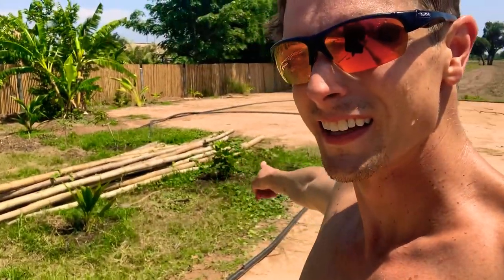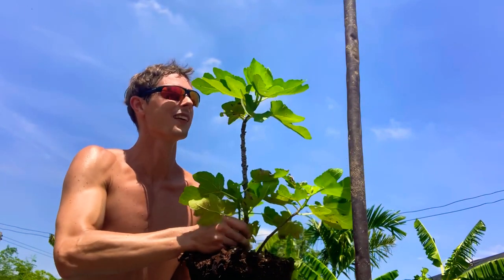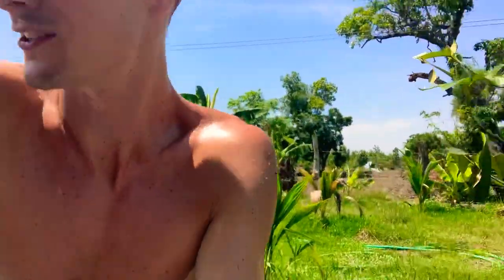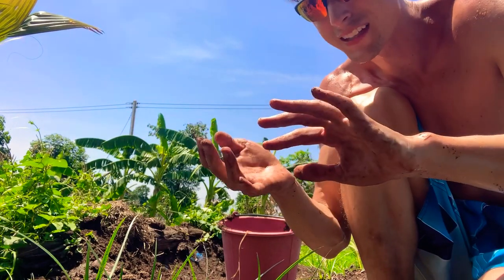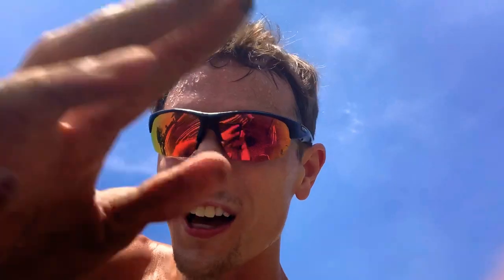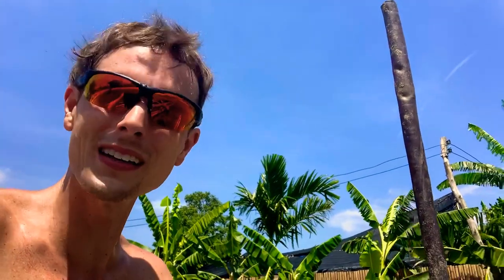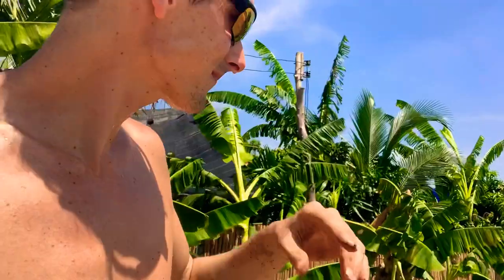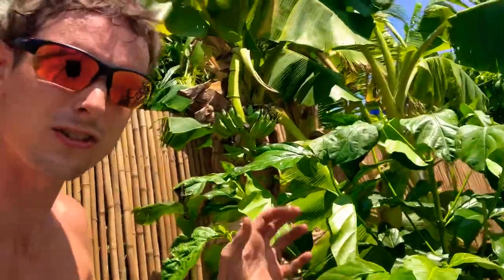Planting A Fig Tree In Thailand 100 Degrees 🥵 And Ready To Install The Chicken House. Loving life.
Good morning from Thailand!
Today is an amazing day. It’s super hot but it’s very cleansing at the same time. Planting a fig tree today and getting ready to install a chicken house. Everyday is an opportunity to move forward into the direction of your dreams.

Go out and make it happen!